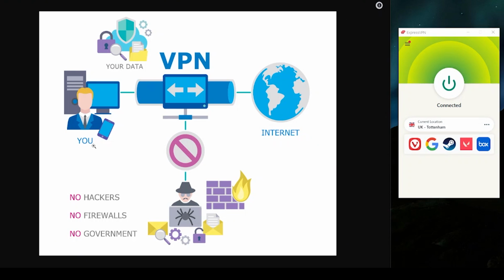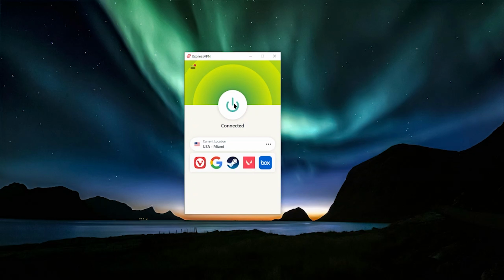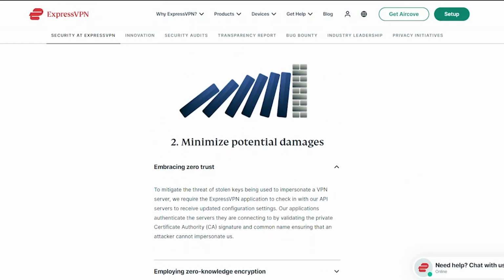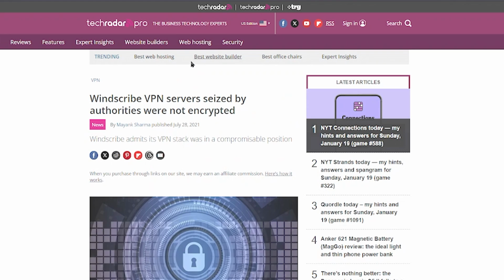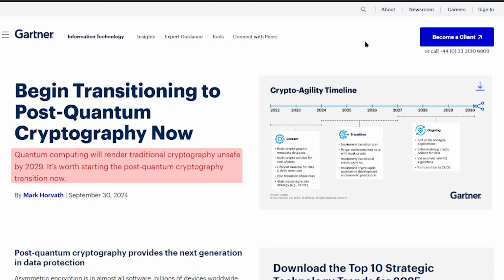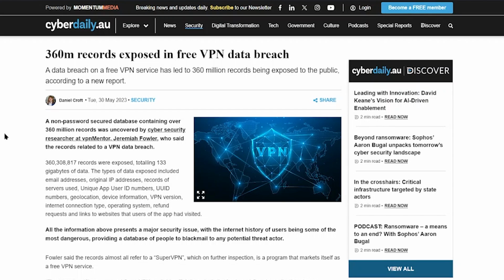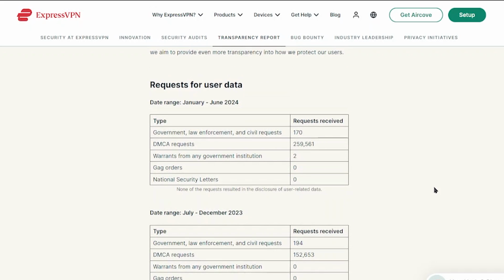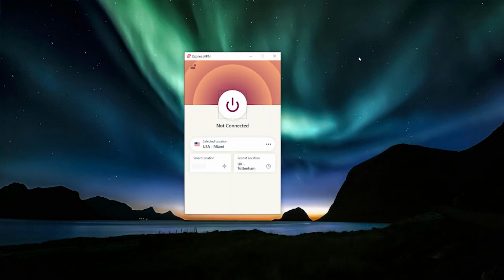ExpressVPN Privacy Review: Is Your Data Really Safe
🌐ExpressVPN Privacy Review🌐

ExpressVPN provides top-tier privacy and security, ensuring that no one—whether hackers, ISPs, or governments—can access your online activity. It encrypts your data and masks your IP address, making it appear as if you’re browsing from another location. With servers in 105 countries, ExpressVPN allows users to connect securely and maintain anonymity. This not only protects personal information but also enables access to region-locked content, such as streaming libraries, without exposing your real location.

One major concern with VPNs is the risk of server impersonation, where attackers can trick users into connecting to a compromised server. ExpressVPN prevents this with an advanced authentication system that ensures users are only connecting to legitimate ExpressVPN servers. This is crucial, as similar attacks have occurred with other VPNs, such as Windscribe, whose unencrypted servers were seized and exploited. By using trusted server technology, ExpressVPN significantly reduces the risks of data interception and unauthorized tracking.

ExpressVPN stays ahead with post-quantum encryption, protecting users against future threats posed by quantum computing. Hackers are already collecting encrypted data with the intention of cracking it later using advanced quantum computers. ExpressVPN is one of the few VPNs implementing encryption that is resistant to quantum decryption, ensuring long-term security. This proactive approach keeps user data safe not just today, but well into the future, maintaining privacy and security at the highest level.

Hope you enjoyed my ExpressVPN Privacy Review: Is Your Data Really Safe Video.